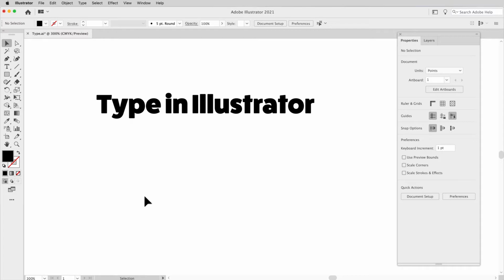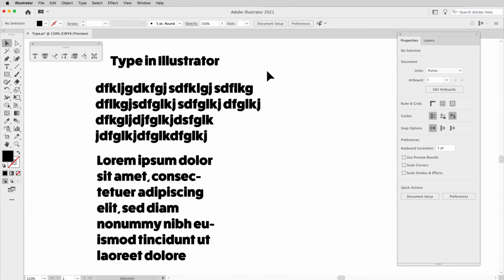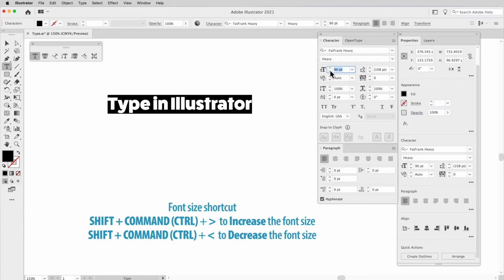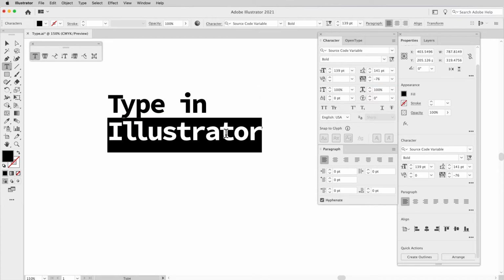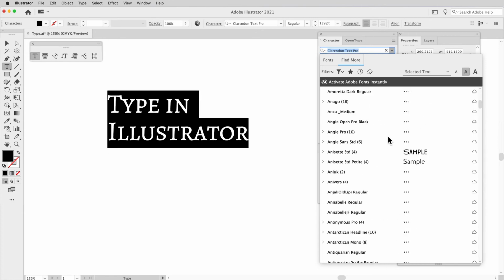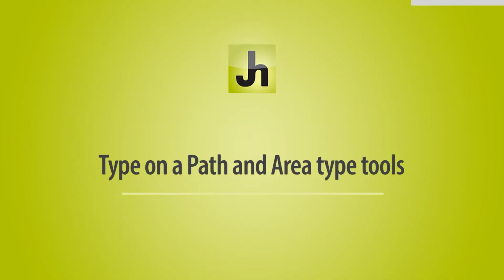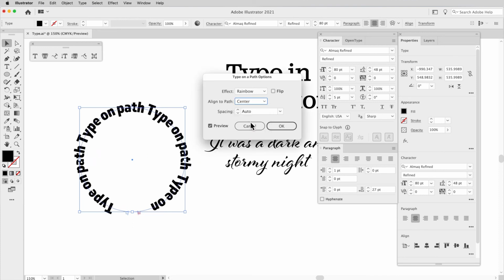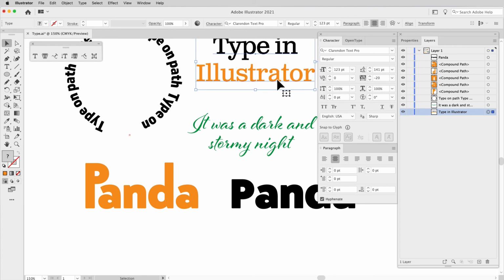Intro to Illustrator: Type in Illustrator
Intro to Type in Illustrator covers all the type tools; Type on a Path, Area Type and the Touch Type Tools. Point type and Paragraph type is explained as well as showing a few tips and tricks that are unique to Illustrator. Outline type to create logos and manipulate the type forms and explore the vast world of Adobe Type that is available to you in the Adobe Applications.